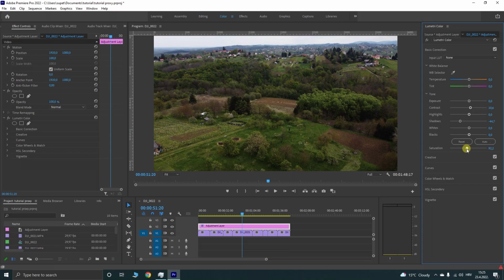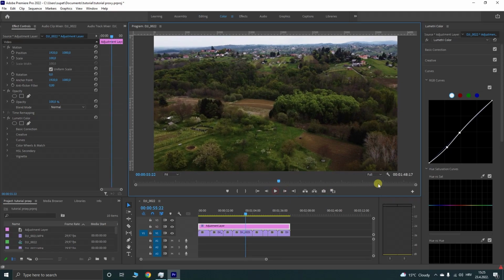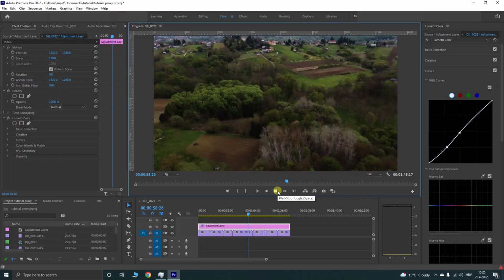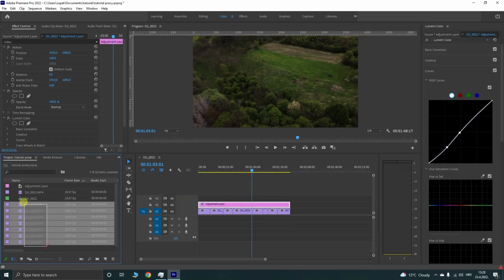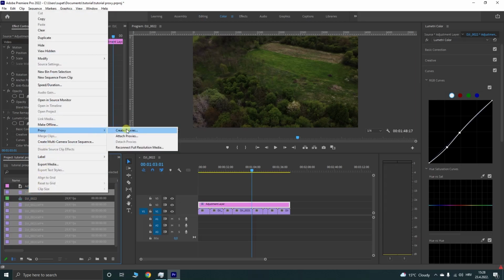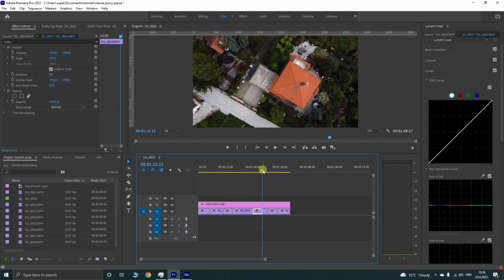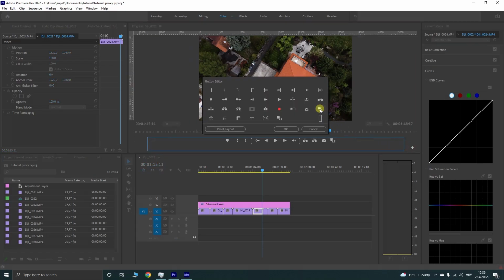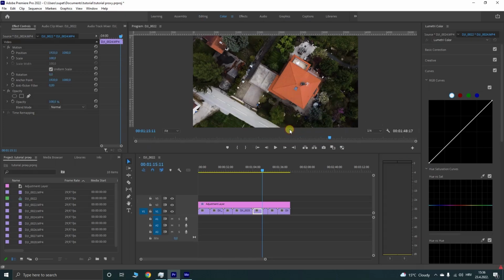HOW TO SPEED UP WORK in Adobe Premiere Pro - proxies - 2 MINUTE TUTORIAL - tips & tricks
By using this simple method, unleash your full creative capacities.